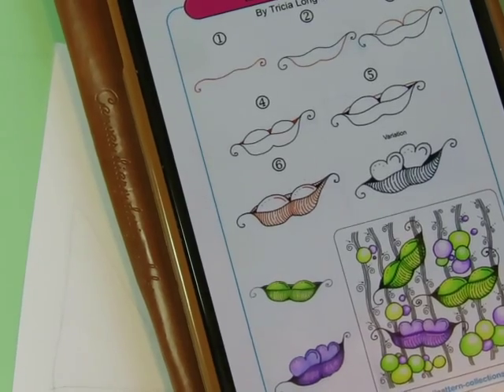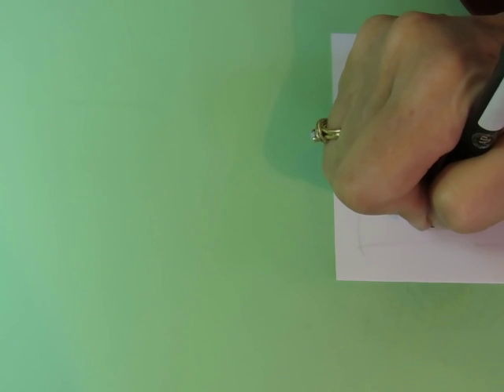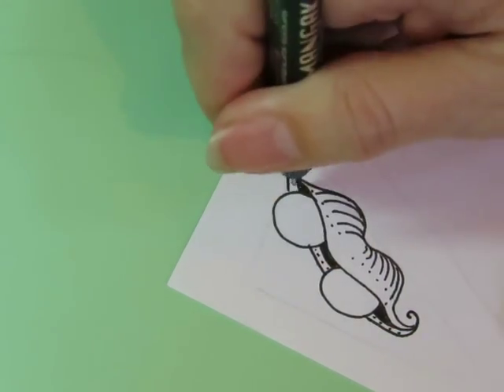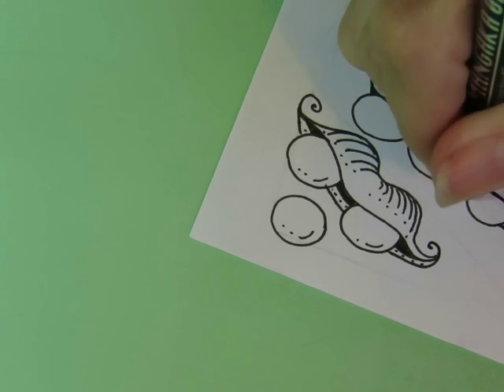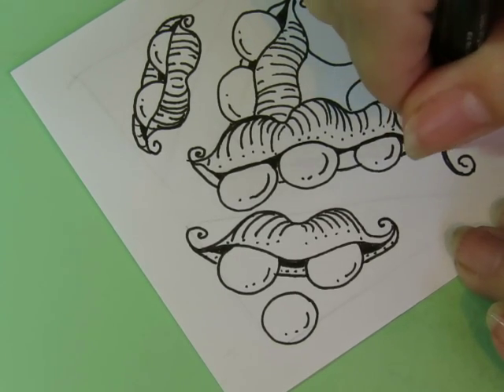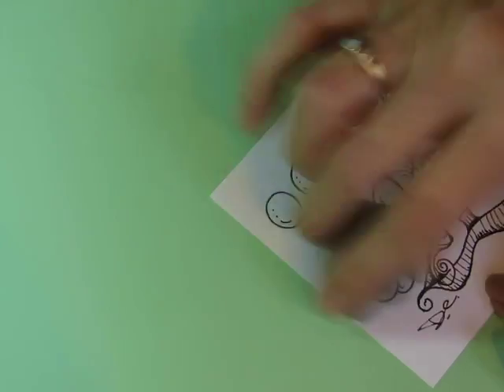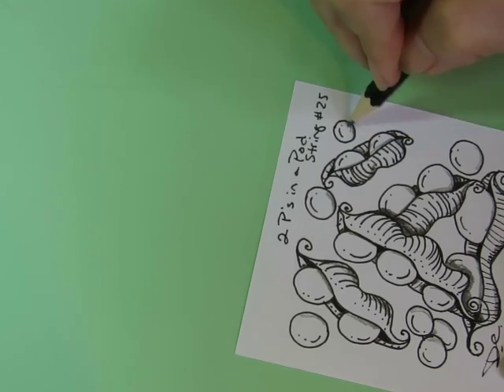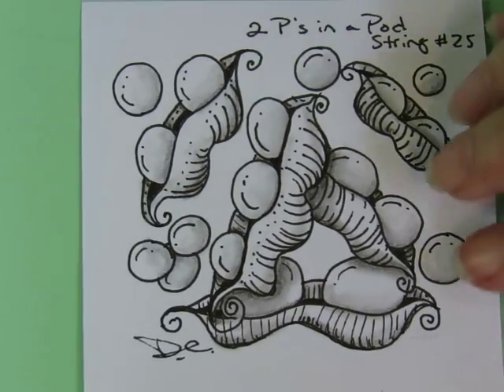2 P's in a Pod